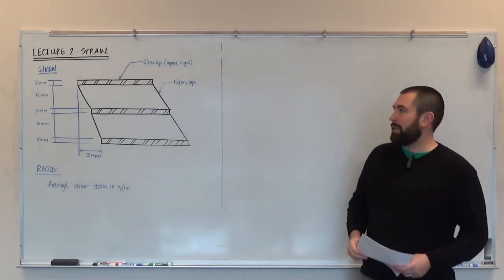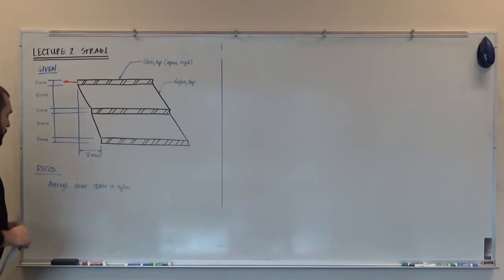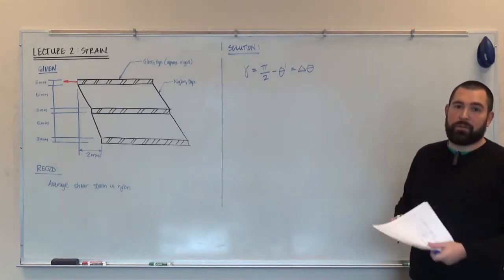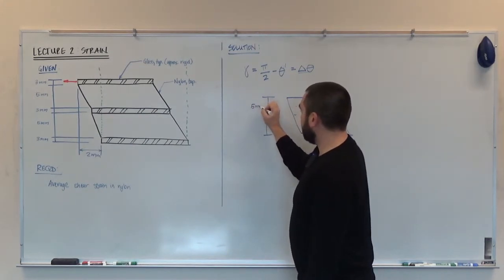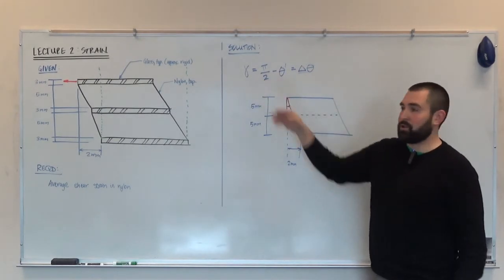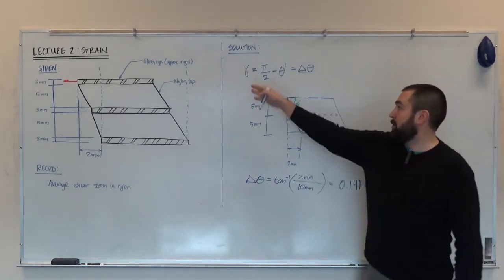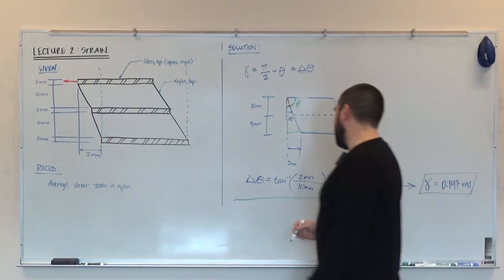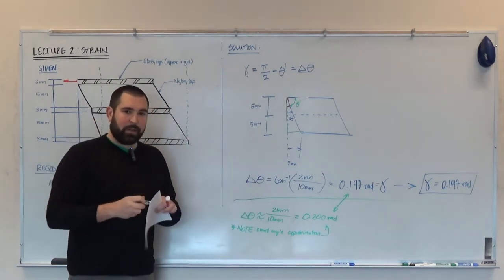EAS212_Lecture 2 - Example Problem 2 (Shear Strain)